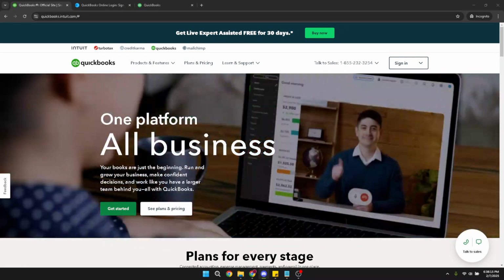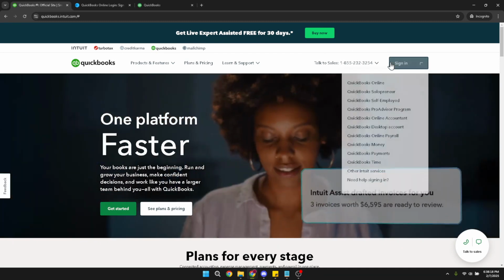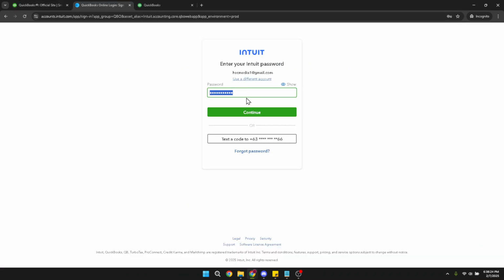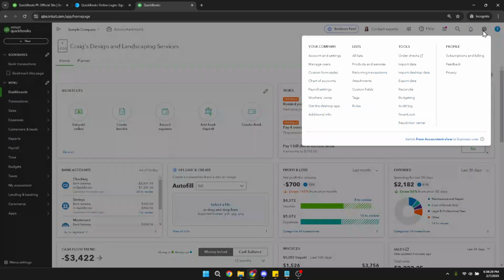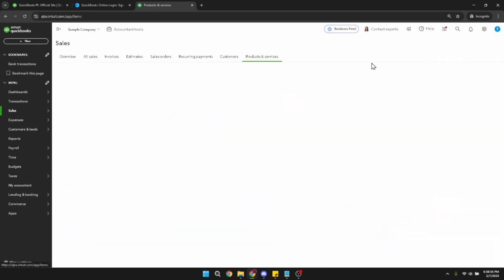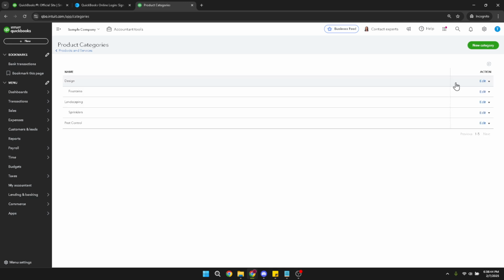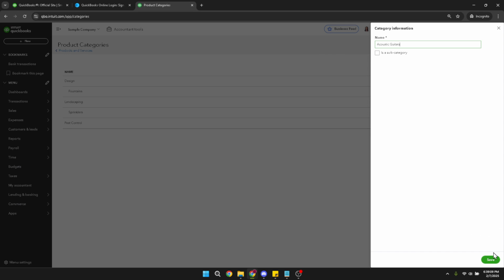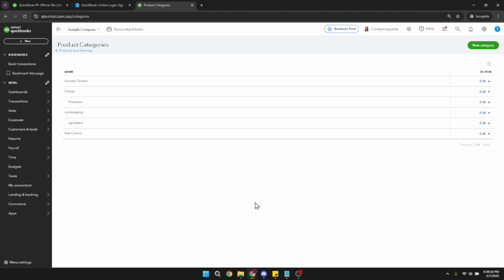How to Create a New Expense Category in Quickbooks Online (Full 2025 Guide)